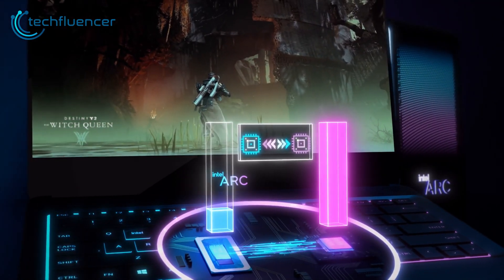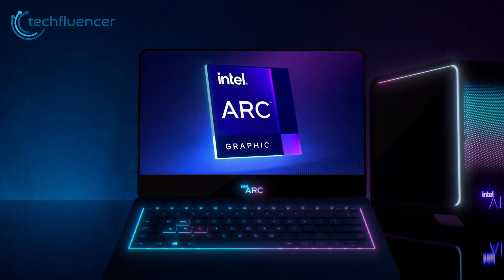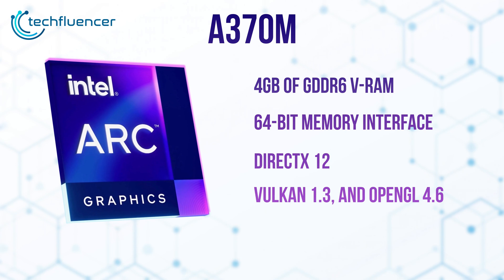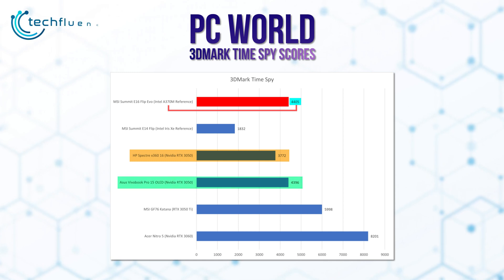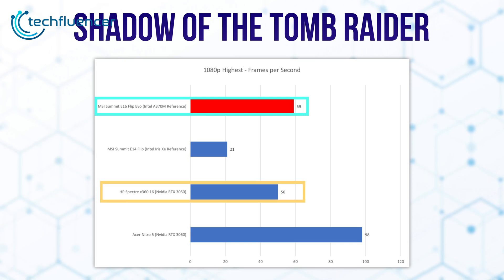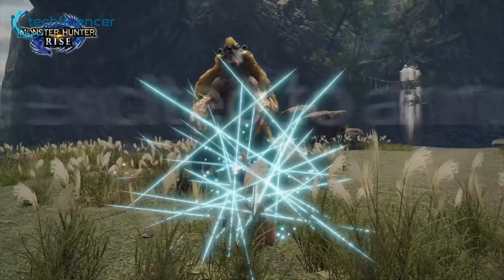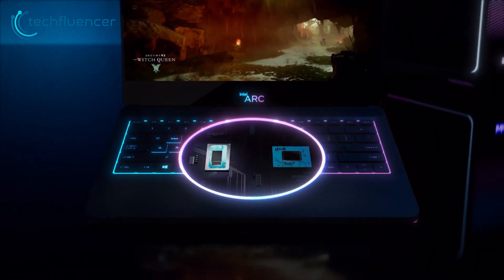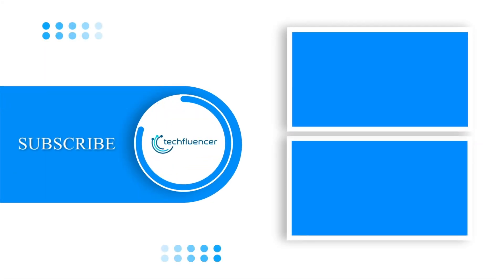Intel ARC A370M - The One That Didn't Dissapoint?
Intel ARC A370M might be the only arc GPU that didn’t disappoint. It has a reasonable amount of graphical power to compete against entry-level AMD and Nvidia offerings. In this video, we try to figure out whether it does have the graphics power to live up to this claim.